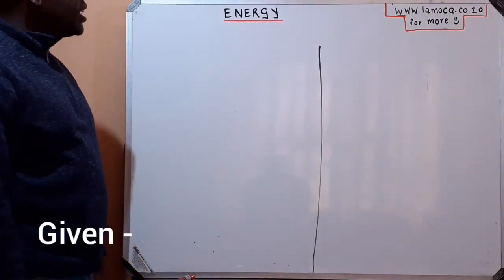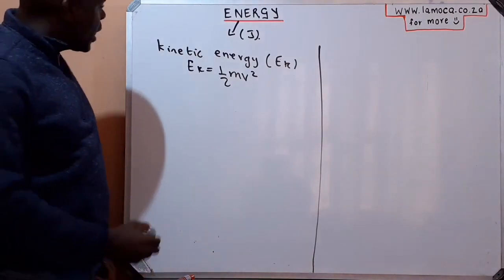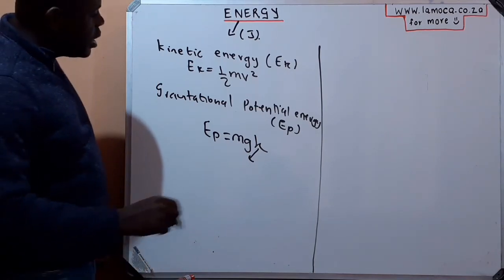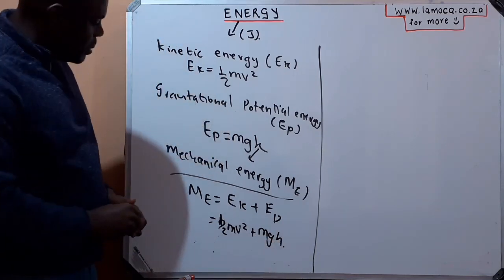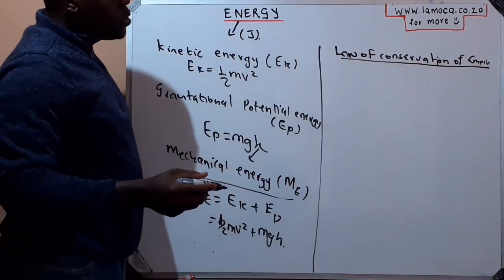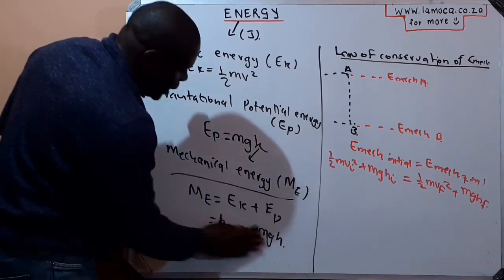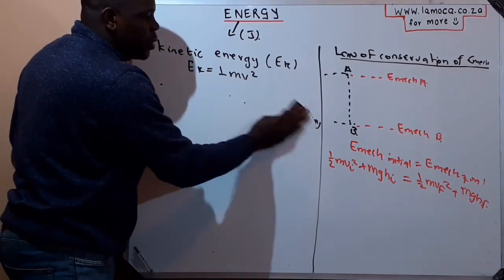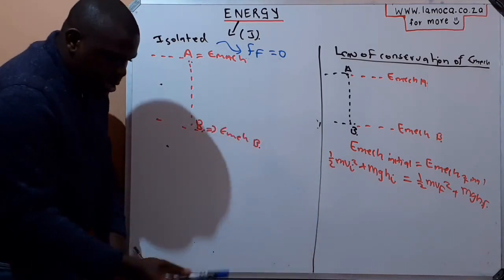ENERGY AND WORK DONE BY NON CONSERVSTIVE FORCES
In this video we use the definition of kinetic and gravitational potential energy to derive mechanical energy. We also use this to derive the principle of conservation of mechanical energy and the work done by non-conservative forces.

For more videos check Sibusiso (Scofield), Hlamulo (Given) and Mthokozisi (Magic) WARN People...